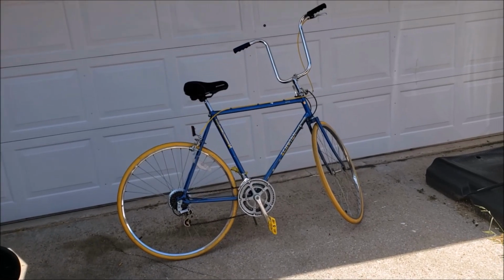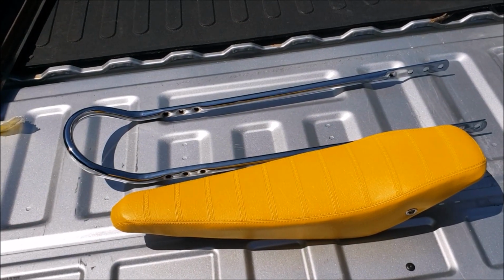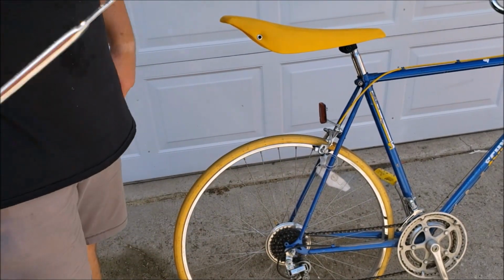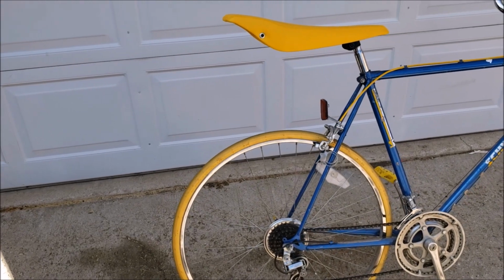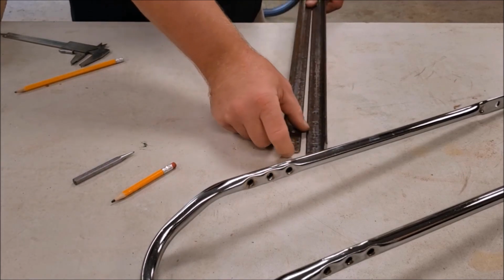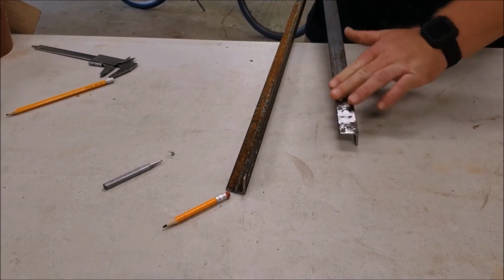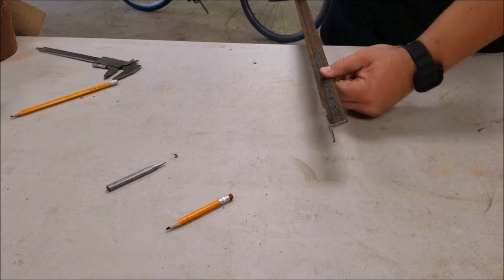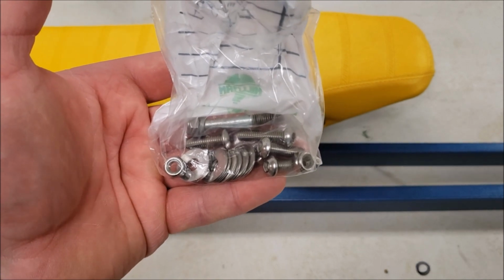Banana seat on a '84 Schwinn Sprint 10 Speed Bicycle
I love the look of a banana seat on a vintage Schwinn bike.  I've been customizing this old Sprint 10 speed for over a year now and that was one of the last things I haven't customized on the bike.